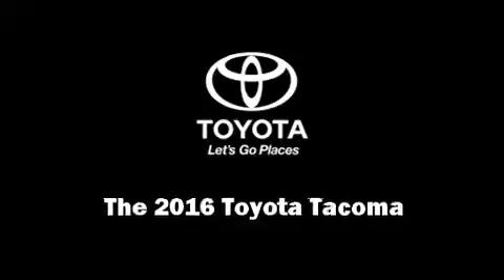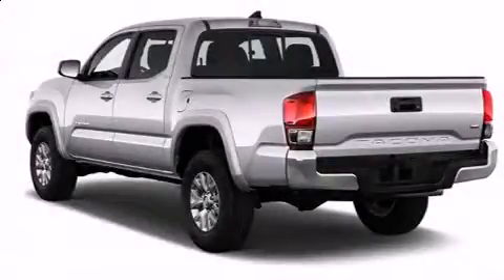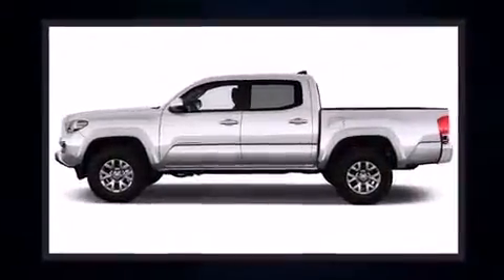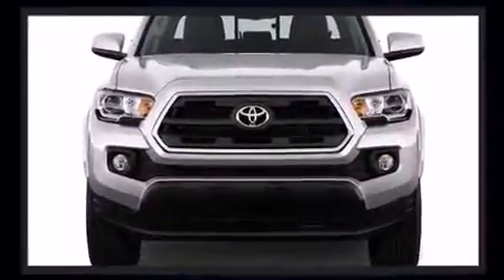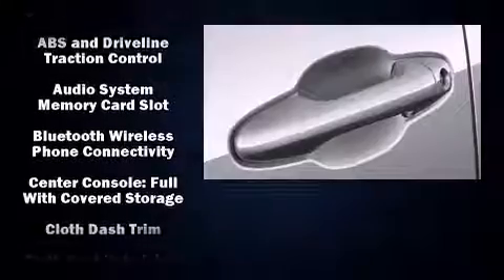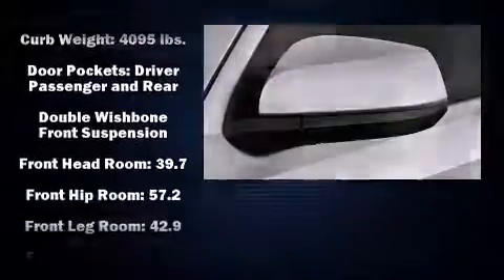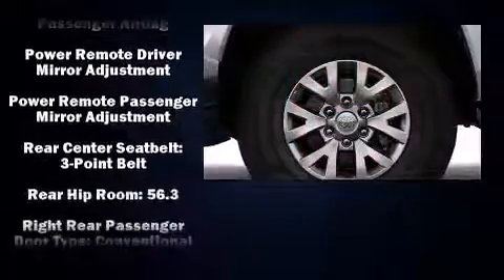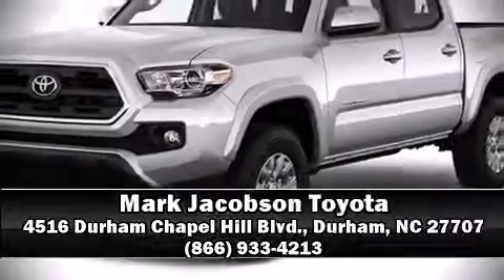2016 Toyota Tacoma SR5 V6 in Durham, NC 27707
4516 Durham Chapel Hill Blvd.

Introducing the 2016 Toyota Tacoma. This 4 door, 5 passenger truck is waiting for you to take home! It features an automatic transmission, rear-wheel drive, and a 3.5 liter 6 cylinder engine. A wealth of standard features means that you no longer have to sacrifice. Such as remote keyless entry, variably intermittent wipers, a trip computer, a rear step bumper, front bucket seats, cruise control, an overhead console, and 1-touch window functionality. Passengers are protected by various safety and security features, including: dual front impact airbags, front SIDE impact airbags, traction control, brake assist, anti-whiplash front head restraints, a panic alarm, and ABS brakes. With electronic stability control supplementing mechanical systems, you'll maintain precise command of the roadway. Our experienced sales staff is eager to share its knowledge and enthusiasm with you. They'll work with you to find the right vehicle at a price you can afford. We are here to help you.